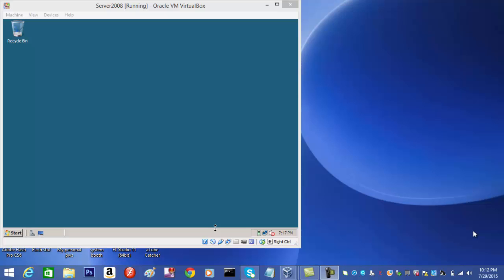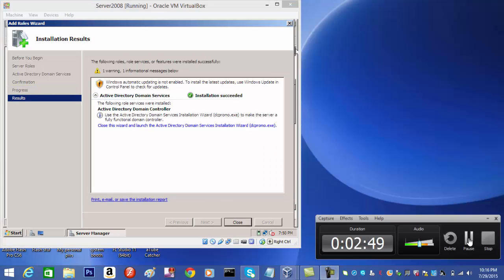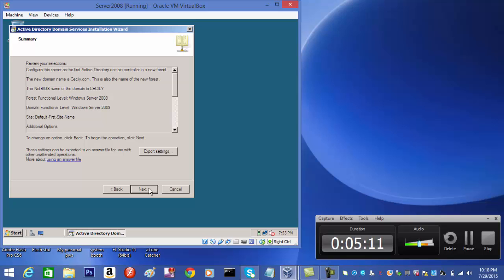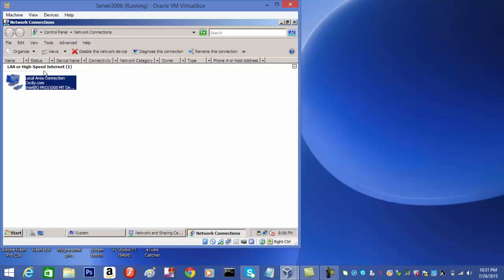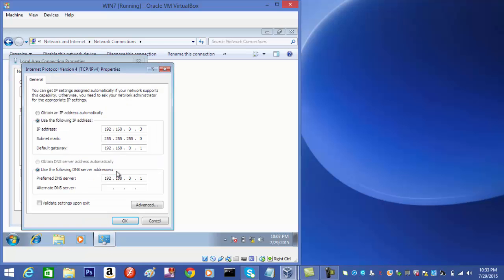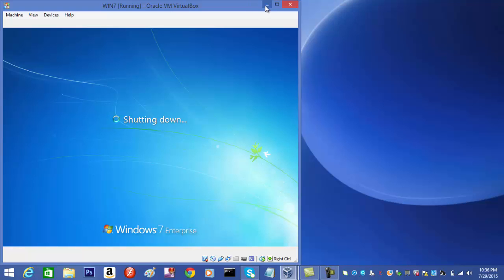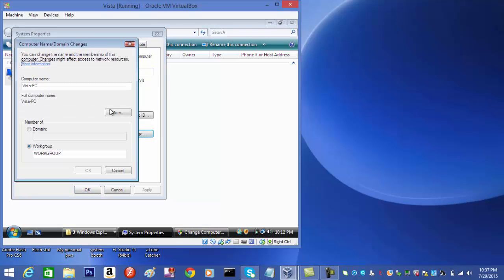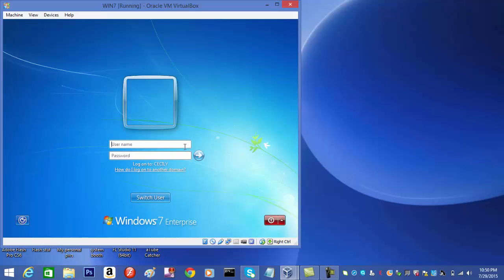Active Directory Services